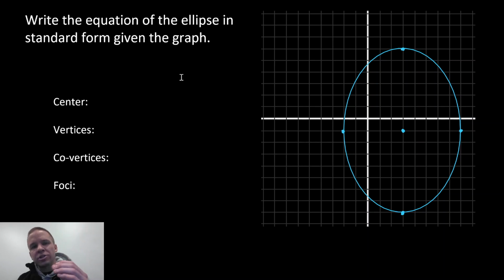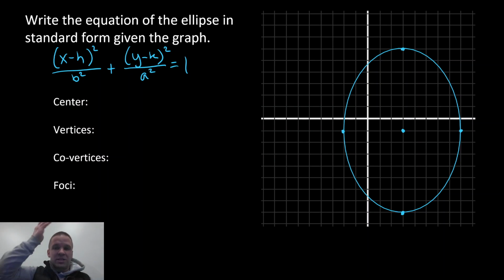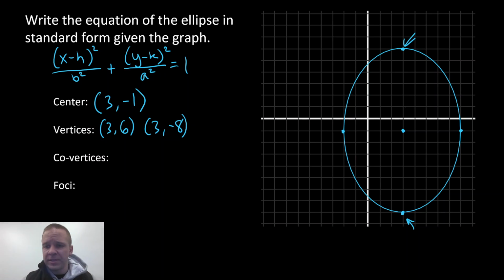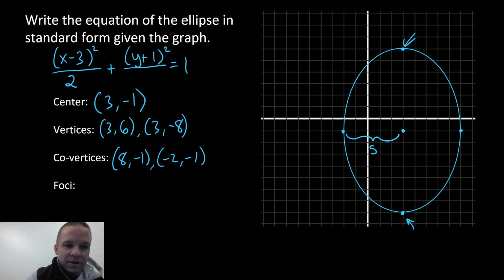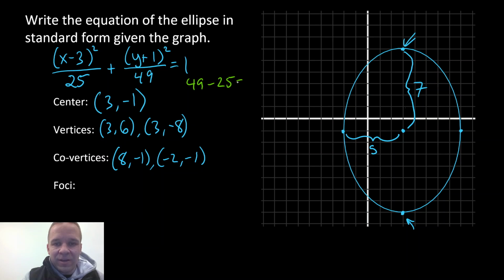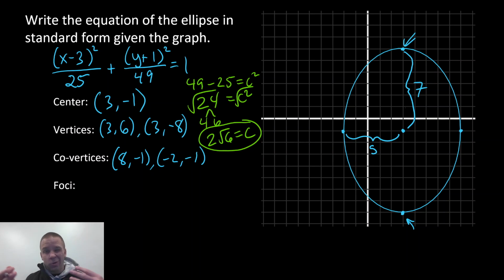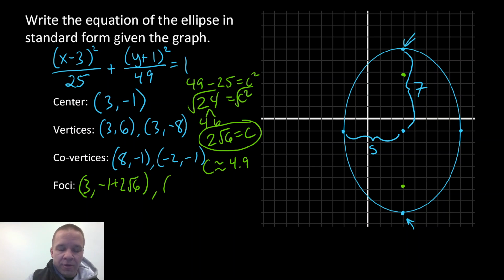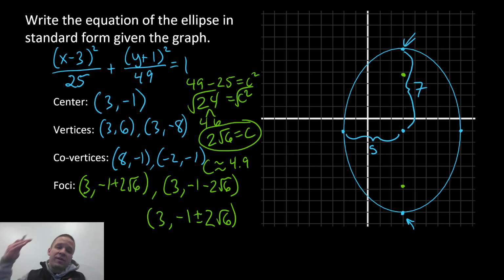Write the Equation of an Ellipse in Standard Form given a Graph